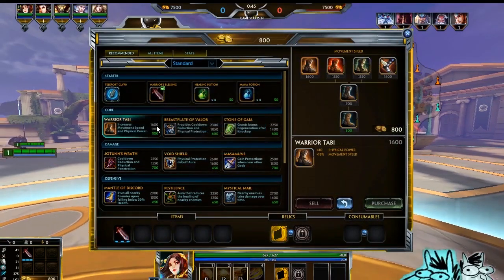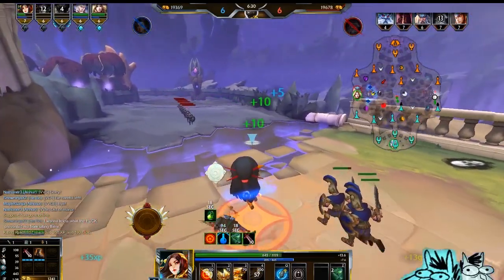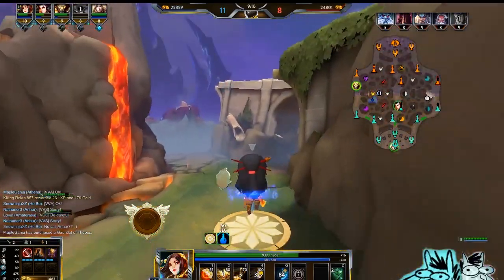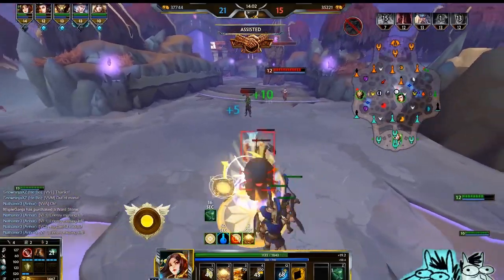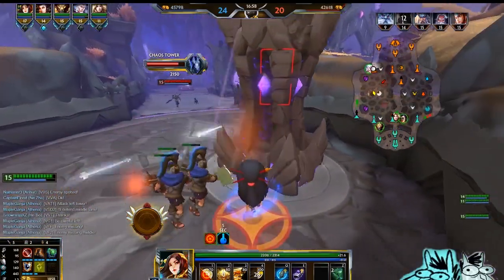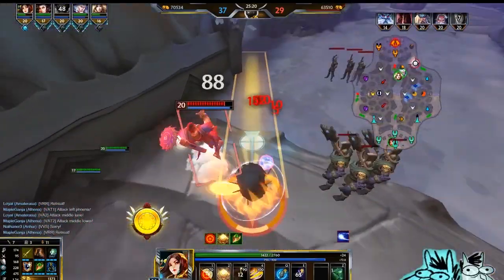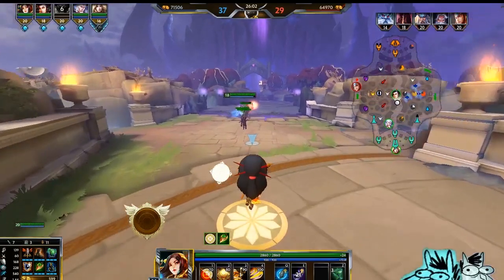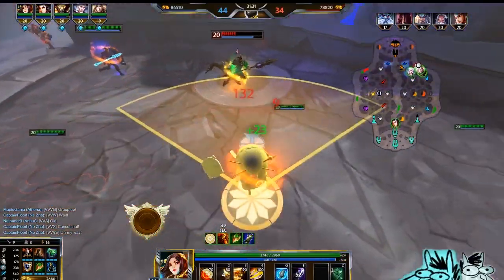Chibi Amaterasu Carries - Amaterasu Solo - Smite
How to play Amaterasu solo in Conquest, Hope you enjoy and find it informative enough! comment what info is missing what you think i should go over my next video!. ill be adding more tomorrow!